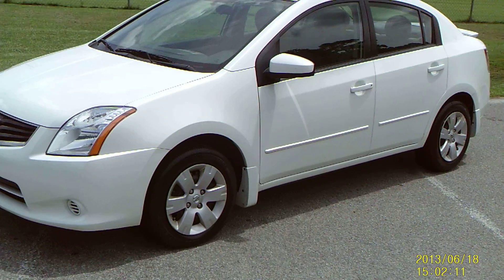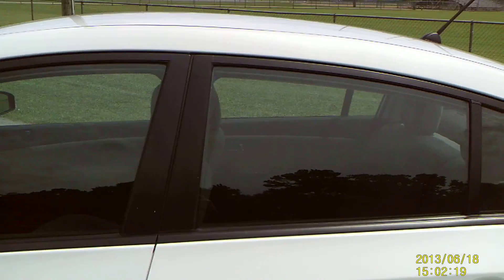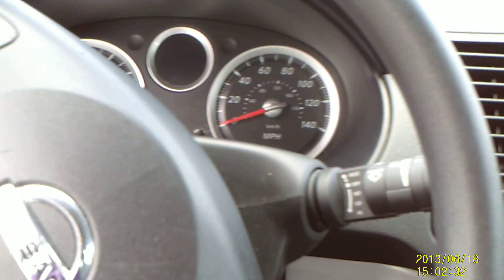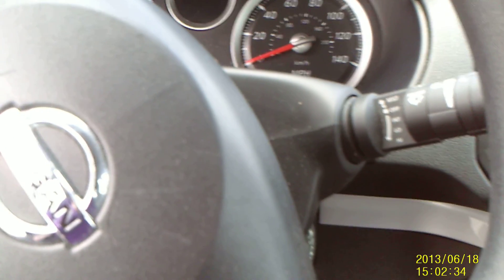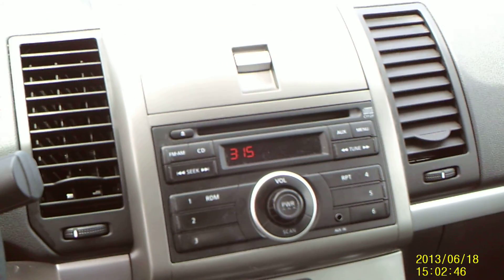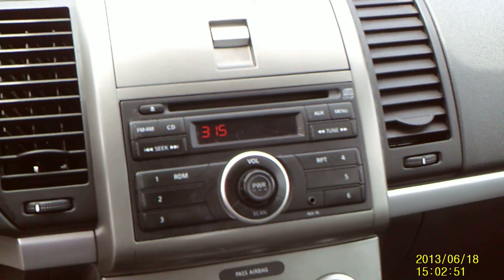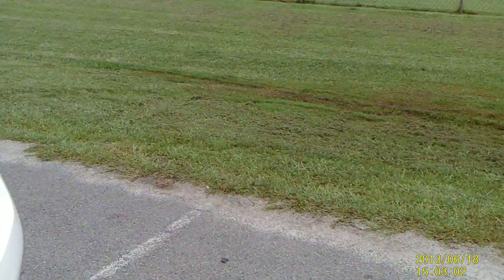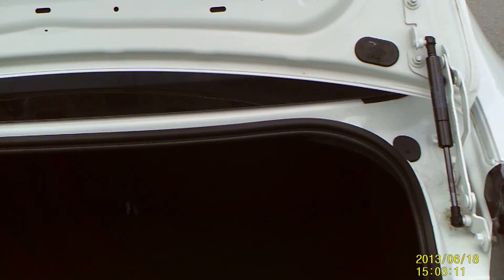2012 nissan sentra phillip hand 001